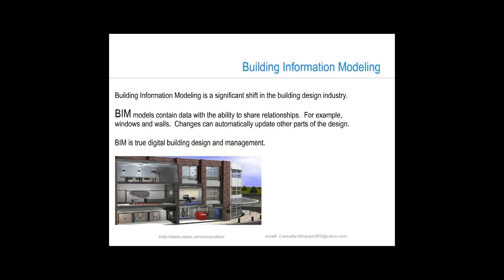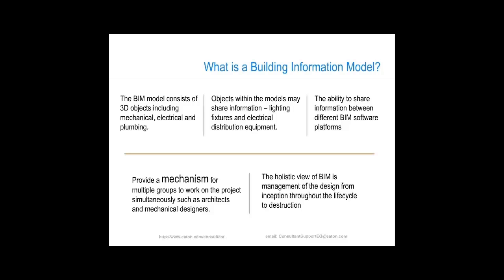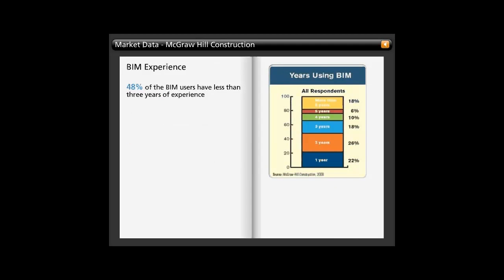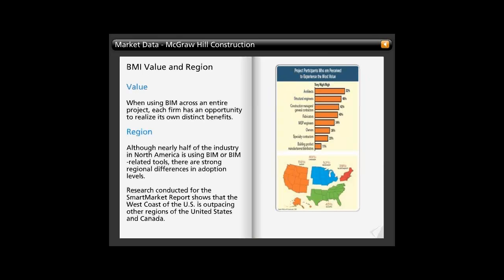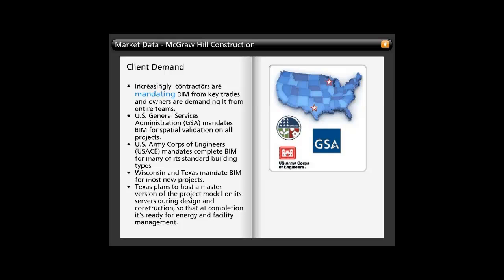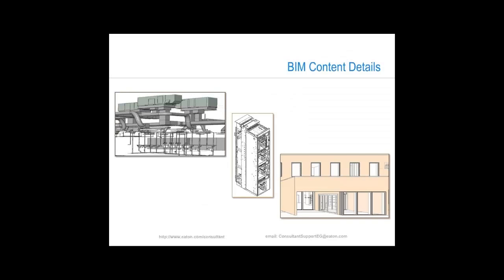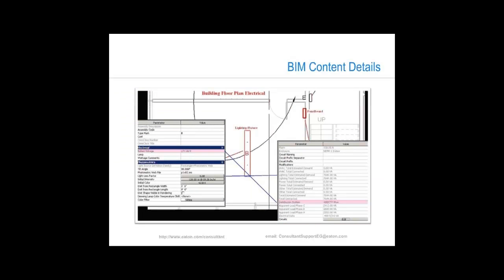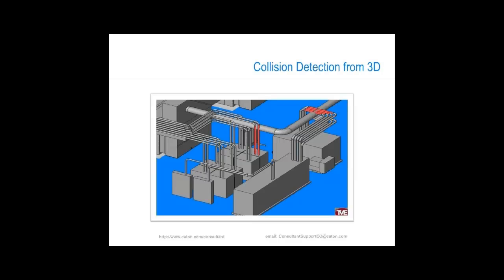Building Information Modeling Part I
Launch and Learn